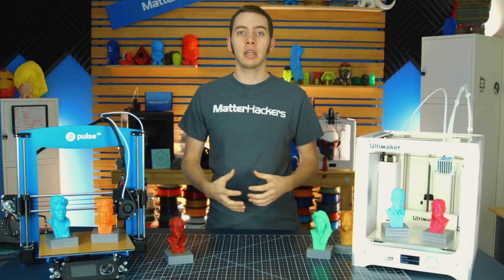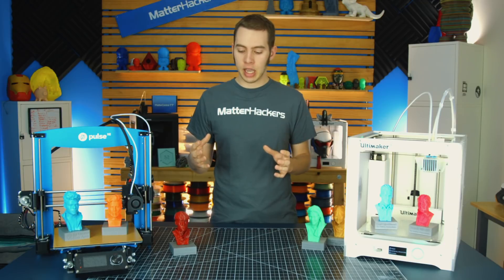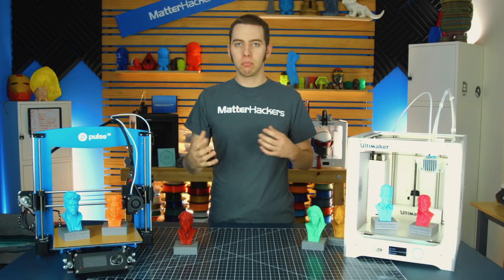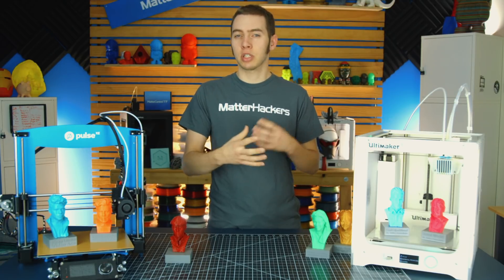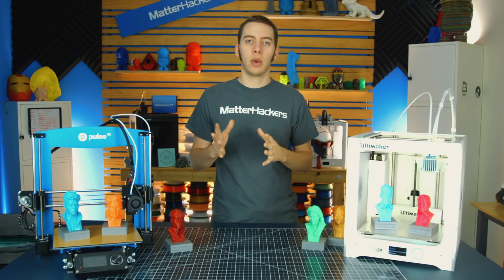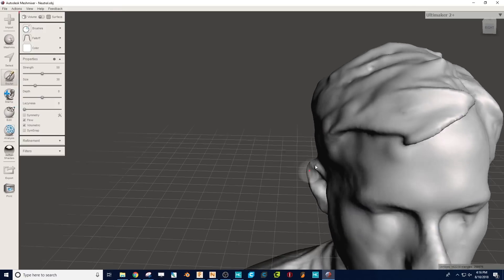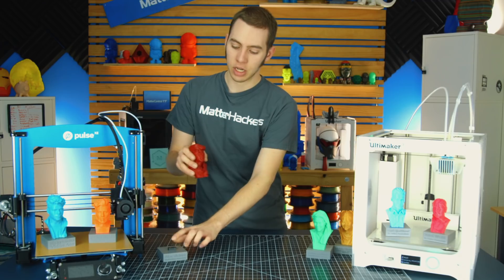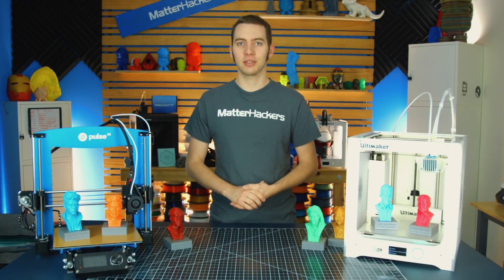How To Make Busts // 3D Scanning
When we wanted to recognize the MatterHackers crew in the office, we couldn't just go with the standard portrait - so we 3D scanned and 3D printed everyone a bust with a special stand with their name and title! Learn the tips and techniques that MatterHacker Pro Alec used to make these excellent busts.